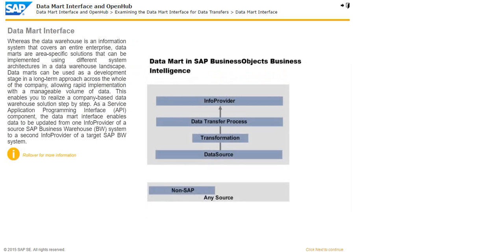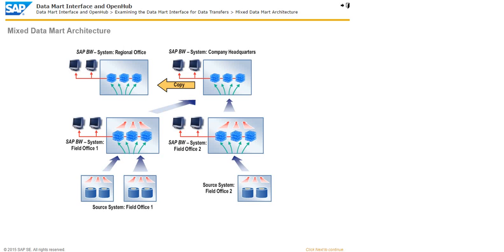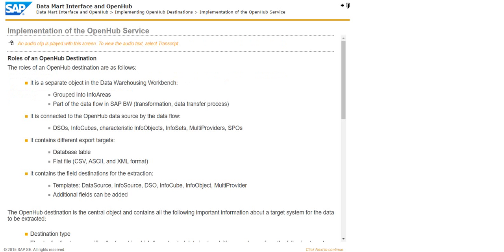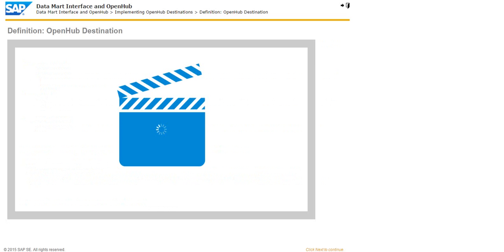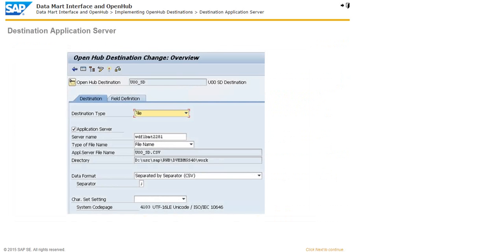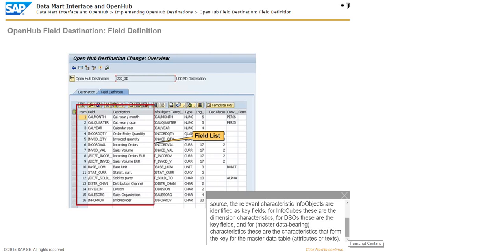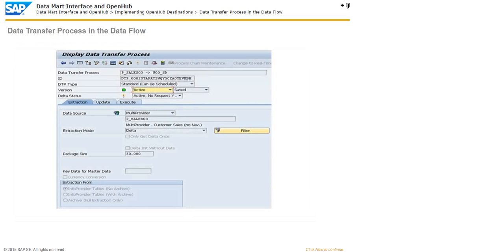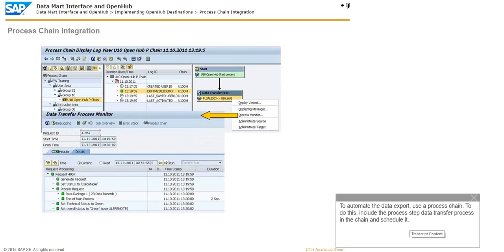10 Data Mart Interface and OpenHub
SAP BW Data Acquisition

10. Data Mart Interface and OpenHub